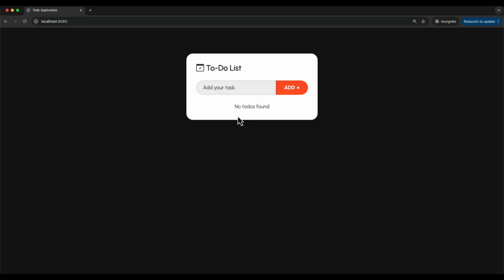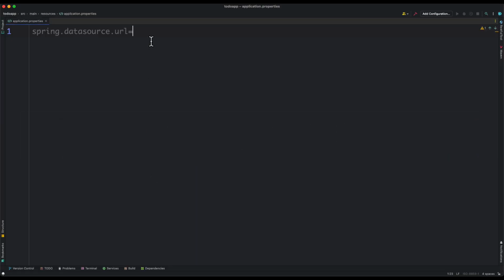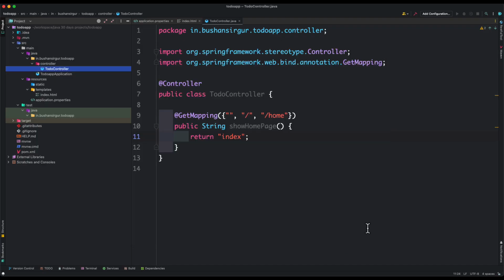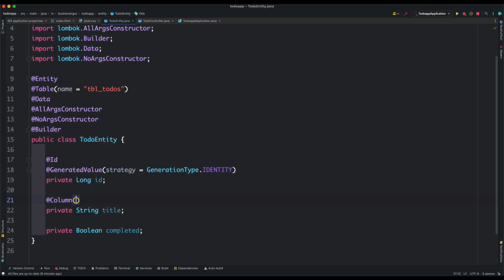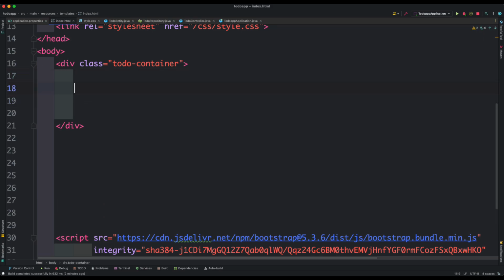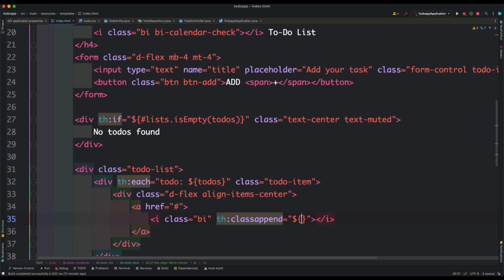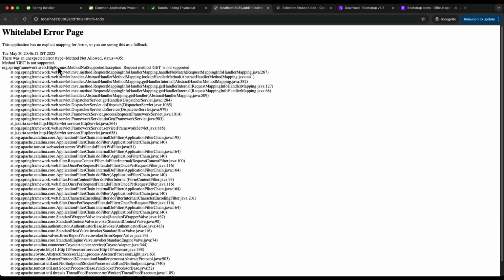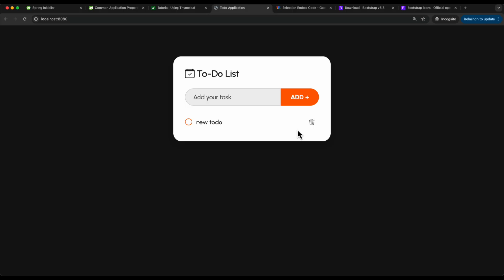🔥Spring Boot Mini Project - Todo App with Beautiful UI | Thymeleaf + MySQL + Bootstrap for Beginners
🚀 Spring Boot Mini Project - To-Do Application with Beautiful UI!

In this beginner-friendly tutorial, I’ll walk you through building a Spring Boot To-Do List Application using:

✅ Spring Boot for backend development
✅ MySQL as the database
✅ Thymeleaf for server-side rendering
✅ Bootstrap 5 for a responsive and clean UI
✅ IntelliJ IDEA as the IDE

This mini project is perfect for freshers, recent graduates, and job seekers looking to add real-world Spring Boot projects to their portfolio. Learn how to create a CRUD-based to-do app with a professional UI and best practices.

💡 What You’ll Learn:
Project setup with Spring Boot and MySQL
Creating entities, repositories, services, and controllers
CRUD operations (Create, Read, Update, Delete)
Beautiful UI with Bootstrap & Thymeleaf
Running and testing your project in IntelliJ

📌 Whether you’re preparing for interviews or trying to master full-stack Java development, this project is a great starting point.

🔗 Useful Links:
Spring Boot Documentation -

Java developers looking to build web applications
Beginners in web development with Spring Boot
Developers wanting to create a professional portfolio
Recent college graduates
College students studying computer science
Final year college students

📌 Timestamps:
Adding soon

Thymeleaf and Bootstrap
Java Web Application